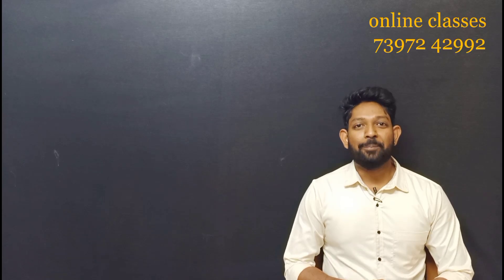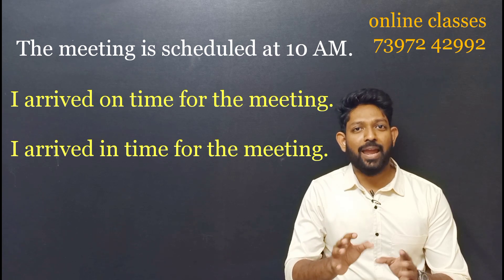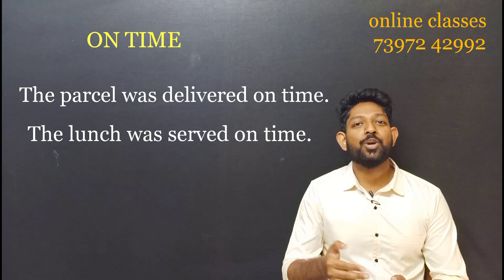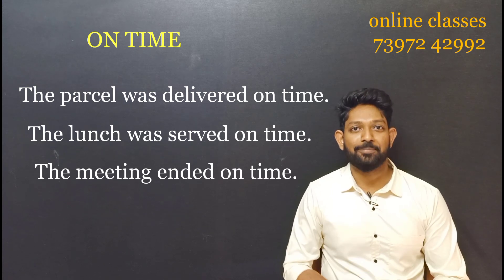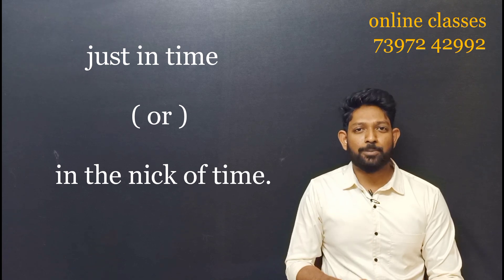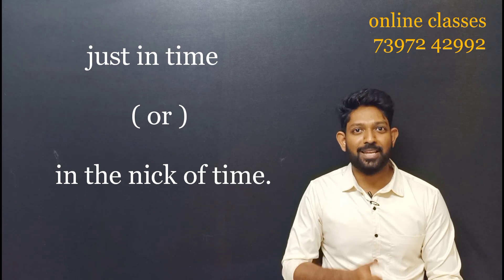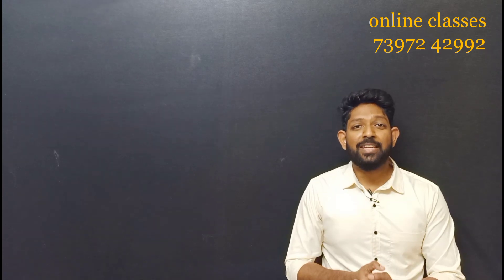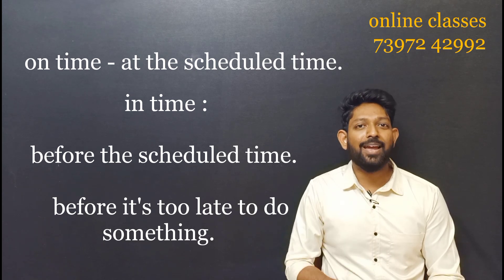on time vs in time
LIST OF COURSES OFFERED :

 LIVE SPEAKING PRACTICE WITH ERROR CORRECTION FOR FLUENCY

Every day from Monday to Friday
9 pm to 10 pm ( IST ) - Rs.5000

BEGINNER'S CRASH COURSE : Rs.999 ON MY APP

1 hour - long , 22 Basic lessons for beginners with activity sheets !

TRANSLATION COURSE :  Rs.999 ON MY APP

Learn the right translation of 5500 SENTENCES From TAMIL TO ENGLISH at Just Rs.999 only.

Use this link and buy my Tamil to English translation course directly